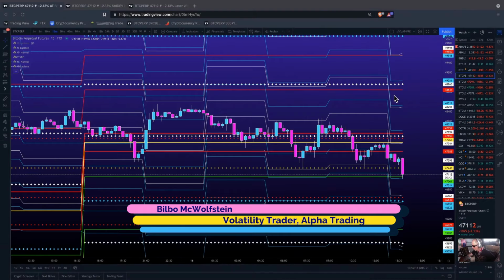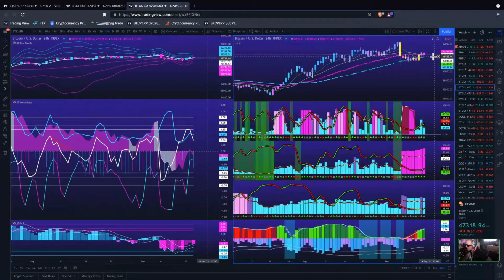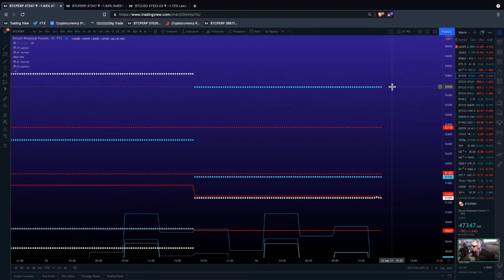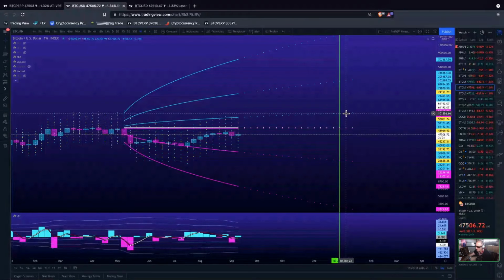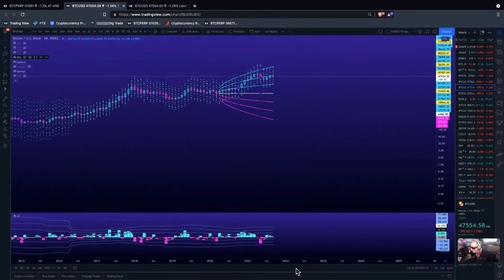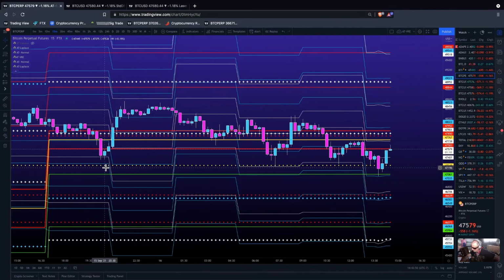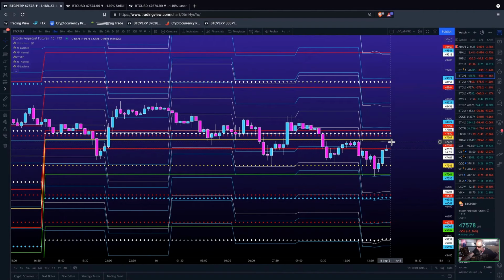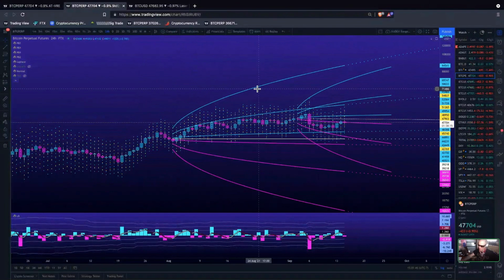How High Can Bitcoin Go In This Bull Run??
The Next Bitcoin Market All Time High

Alpha Trading is a community of volatility traders. We provide tools and educational resources to help people learn to trade volatility. Our community is found on twitter, reddit, Facebook, web sites, and in our world-class discord server.

We use proper math, statistics and probabilities in order to trade volatility. Our products include innovative, disruptive, best of class volatility trading indicators (Projection Boss, STDEV Trading Ranges, Variance, Volatility Radar, and many more) available even to Retail Traders directly on Trading View.

00:00 Intro
0:53 Life is good at Alpha Trading. Bilbo showing the The Alpha Trading Volatility Range Estimator (VRE). What the VRE shows is volatility ranges of price action, not returns. Bilbo showing how BTC has been reacting the past 24hrs. Looking at all our amazing volatility, probability and statistic based indicators. Bilbo showing divergences between price and returns, using the Alpha Trading Wolfsbane indicator. Bilbo reading the volatility and correlation scenarios on the Alpha Volatility Radar, and and join us in discord to learn more!
16:43 Bilbo showing off his projection bosses and how powerful they are for both Delta and Options trading.
21:08 Interlude
21:54 (Listen Carefully - Projection Boss Master Class) Bilbo really loves his projection bosses, so powerful. Bilbo showing projections of both normal distribution and Laplace probability levels.
39:01 Interlude
39:38 Bilbo answering some questions that came through our live stream chat. Yes, we live stream 5 days per week and you can interact on chat or voice during our live streams to super charge your learning. Bilbo showing how to read the Alpha Volatility Radar's and Entropy.
43:34 (Listen Carefully - VRE Master Class) The Alpha Trading Volatility Range Estimator (VRE) and how to use it. Reading various timeframes and looking for any divergences between price and returns